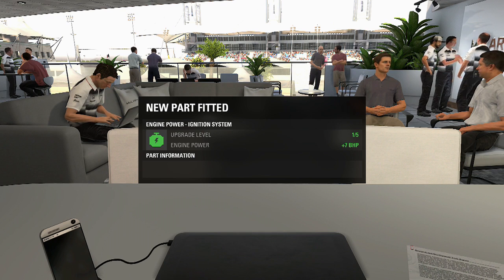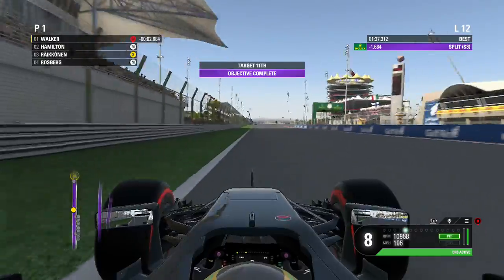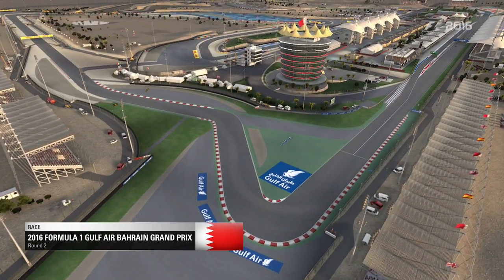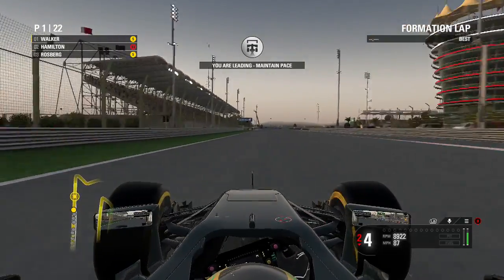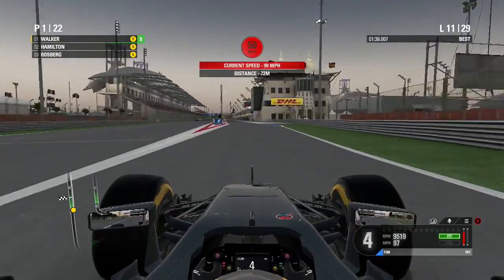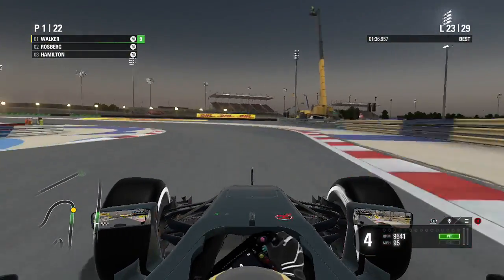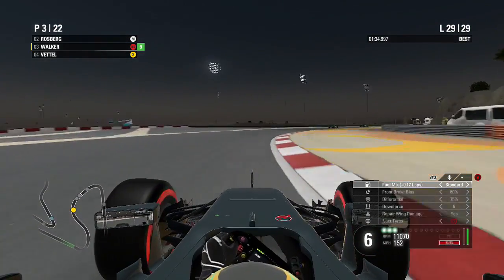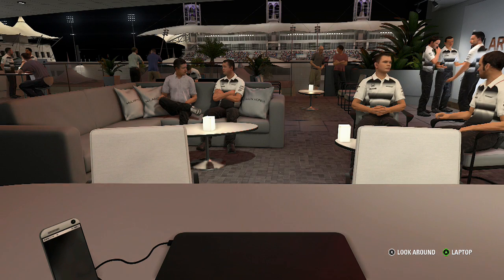F1 2016 Career Mode - Round 2 Bahrain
The second round of my F1 2016 career! Bahrain hosts the grand prix, which was a good showing from the mclaren boys!